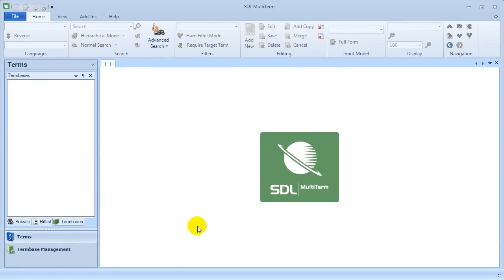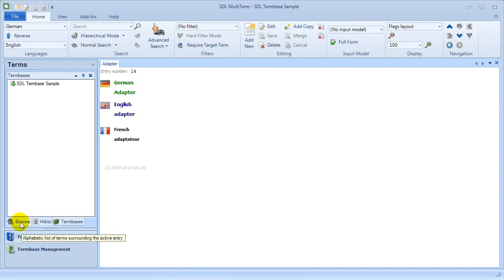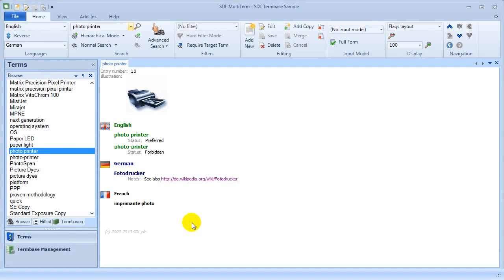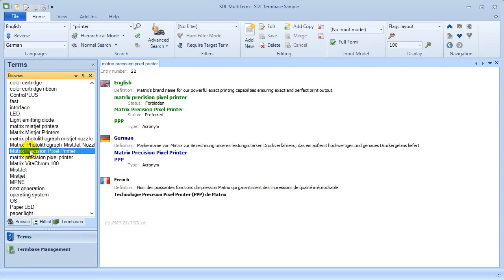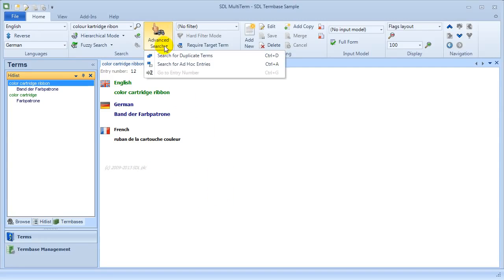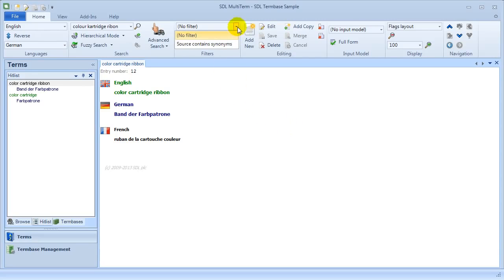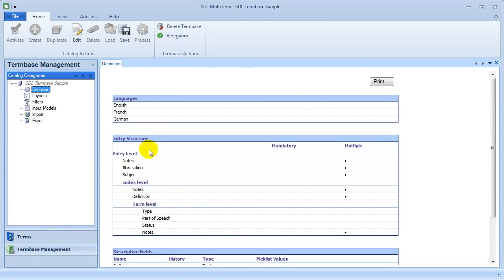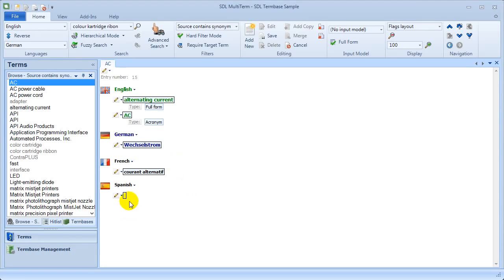Sử dụng terminology trong SDL MultiTerm